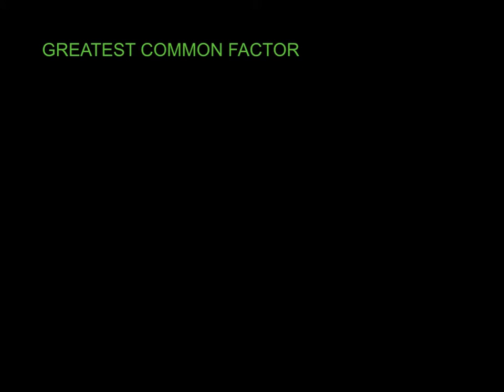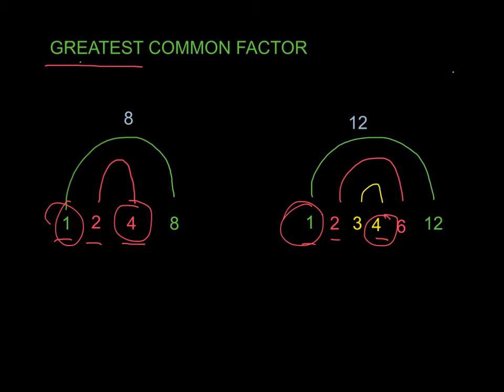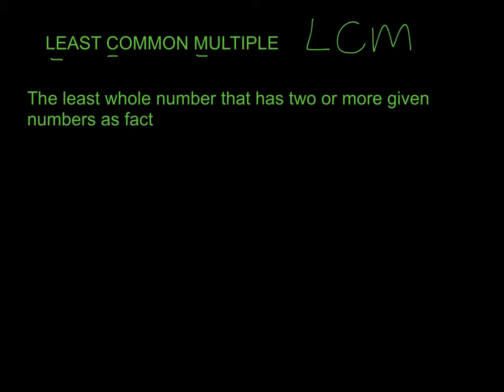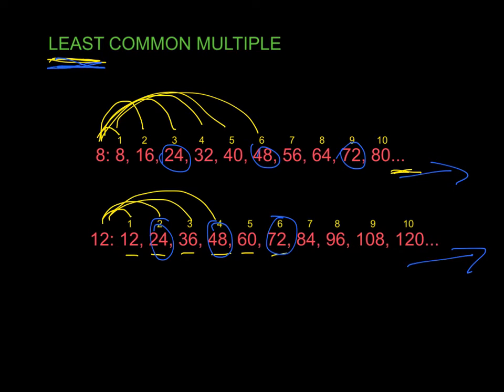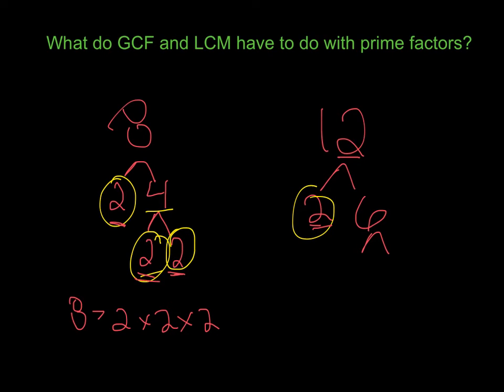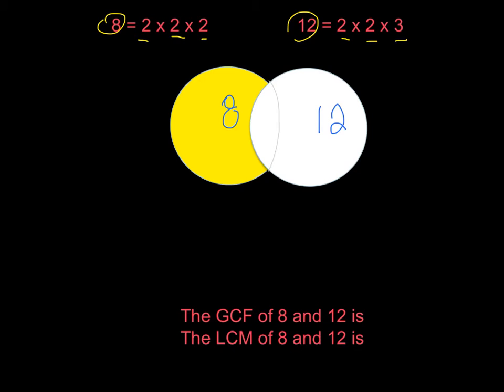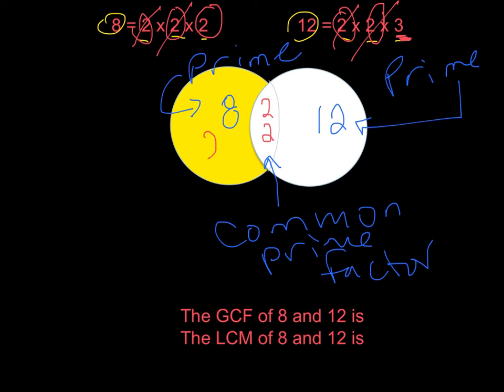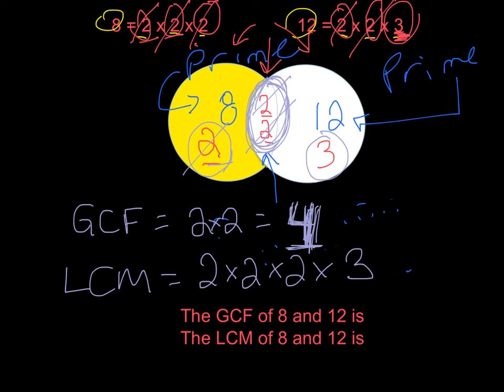Grade 8 - 1.3 Greatest Common Factor and Lowest Common Multiple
This video shows how you can use prime factorization to calculate GCF and LCM.  **NOTE This video is confusing.  The first half is a great review of grade 7.  For using prime factorization please see 1.3 The Remake video I made which is much clearer.